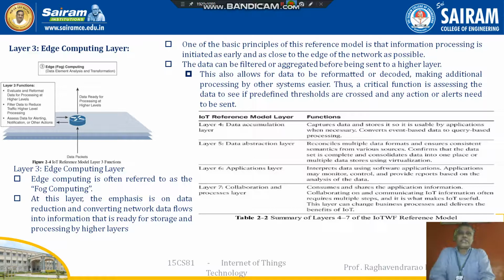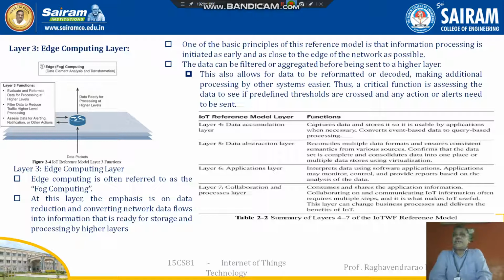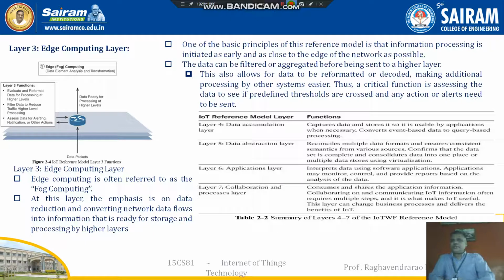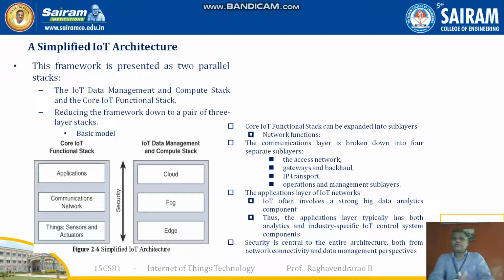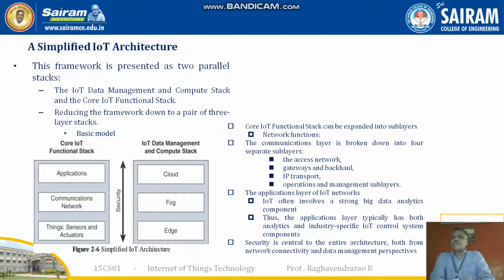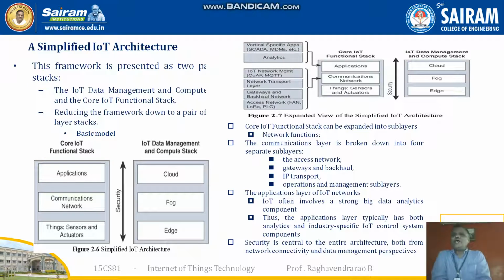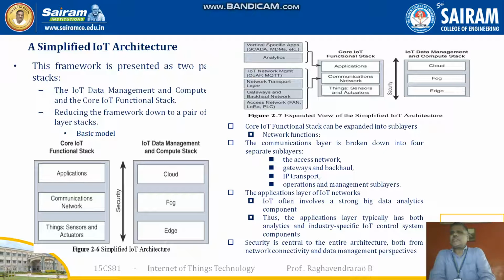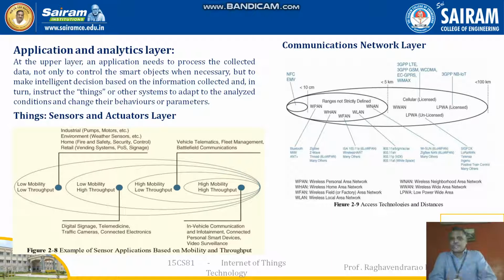Lecture Video 15CS81 Module 1 What is IOT Part 6 RB